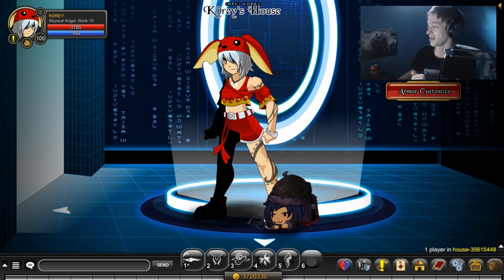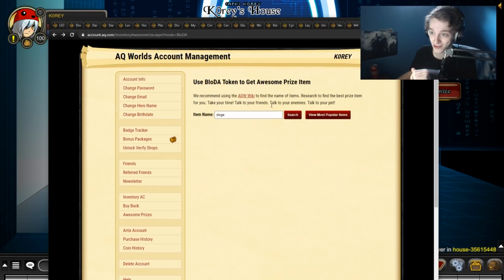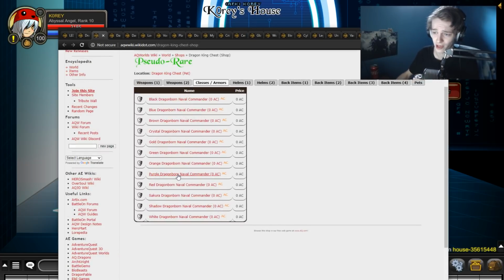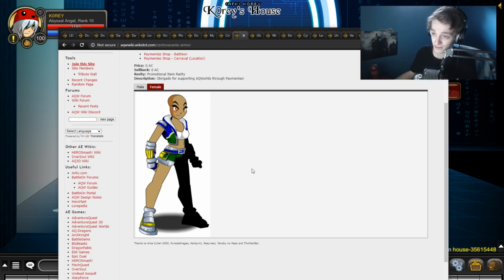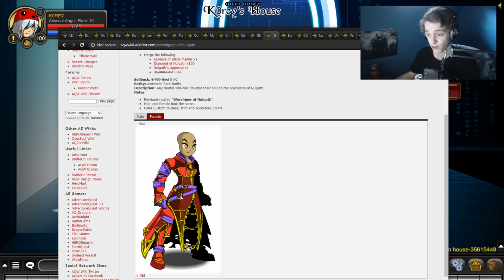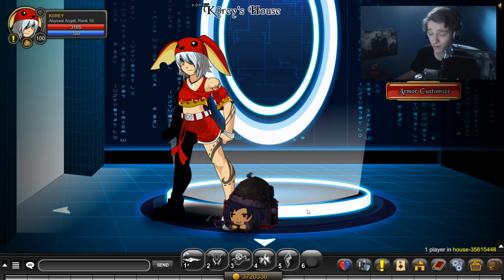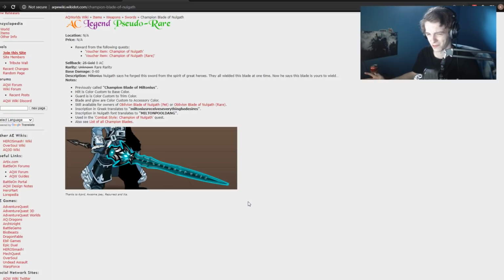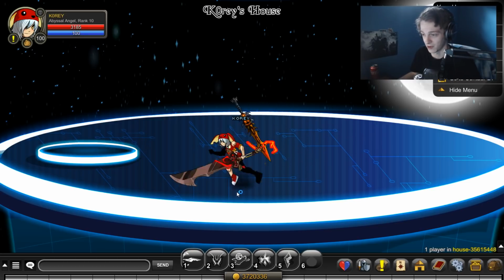Here's what i did with a FREE IODA in AQW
Spending my first bioda in aqw and giving some suggestions.

►Pc 💾 Specs - i9 9900k , RTX 2080 , 32gb of DDR4